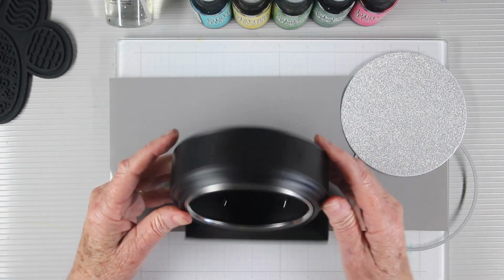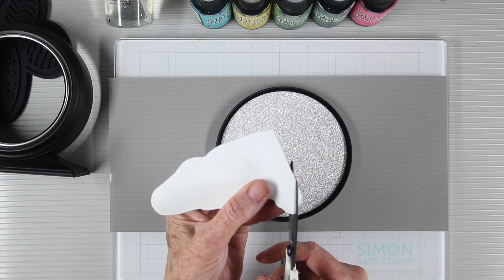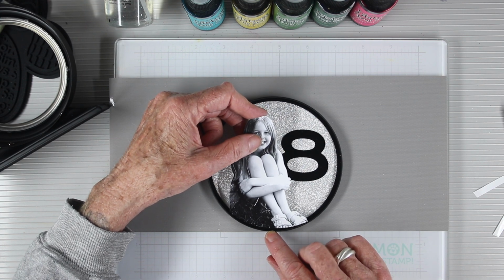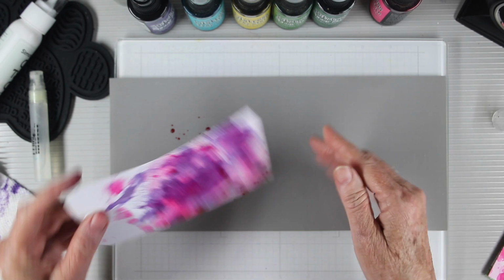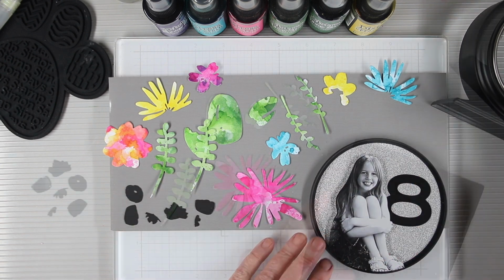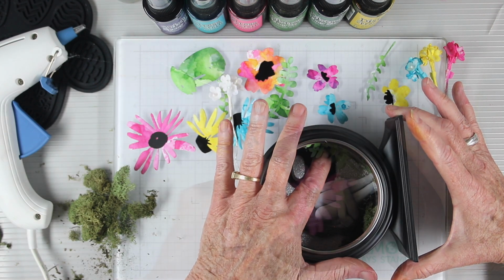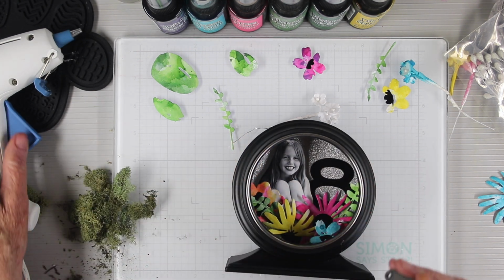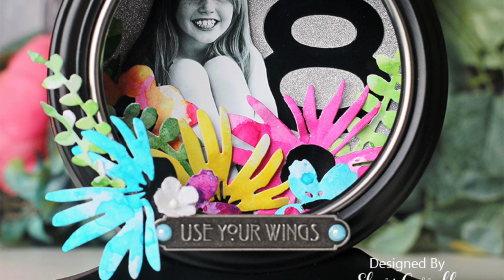Mixed Media with Shari Carroll: Making it Personal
Join Shari as she transforms a Tim Holtz Curio clock to a personal gift with bright flowers.

• Tim Holtz Distress Spray Stain VILLAINOUS POTION Ranger tss78852

• Tim Holtz Distress Spray Stain FESTIVE BERRIES Ranger TSS42273

• Tim Holtz Distress Spray Stain SQUEEZED LEMONADE Ranger TSS42525

• Tim Holtz Distress Oxide Spray MOWED LAWN Ranger tso67764

• Tim Holtz Distress Oxide Spray RUSTIC WILDERNESS Ranger tso72867

• Tim Holtz Distress Oxide Spray PEACOCK FEATHERS Ranger tso67795

• Dina Wakley Ranger NUMBER 8 WHITE TAGS Media mda74625

• Simon Says Stamp Cardstock BLACK GLOSSY ssp1009 Good Luck Charm

• Simon Says Stamp PET PAWSITIVELY EVERYTHING TOOL BLACK st0082 Let's Chill

• Tim Holtz Sizzix SHAPING KIT Making Tool Black 665304 **

• Simon Says Stamp Tape DOT RUNNER AND 2 REFILLS Adhesive st0003 Make Magic